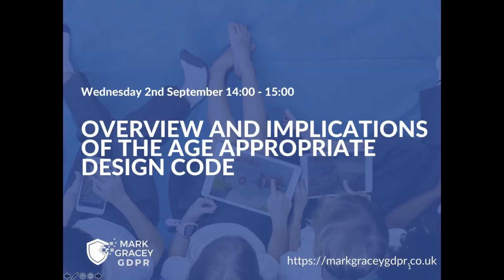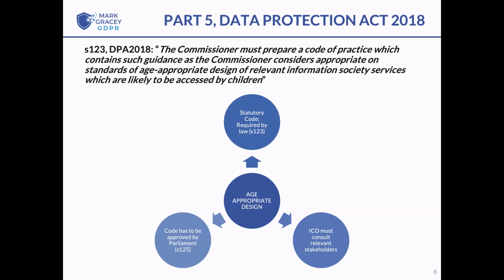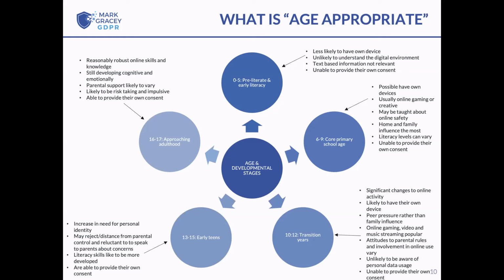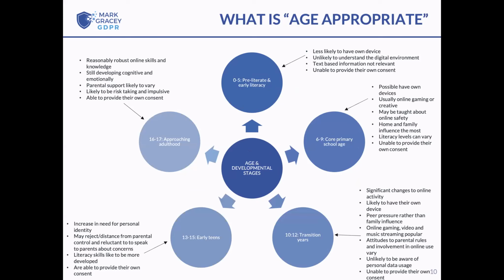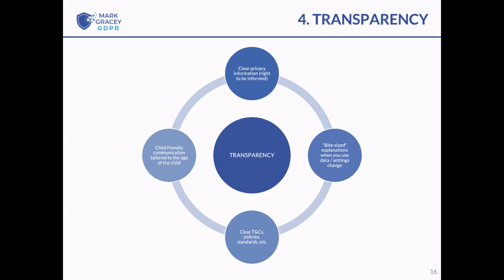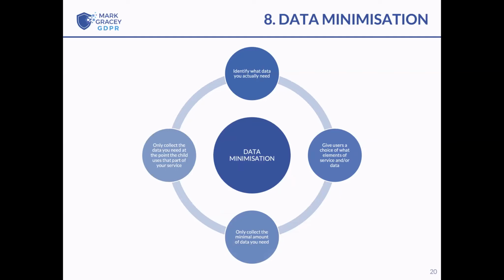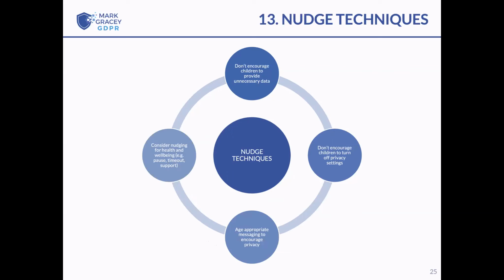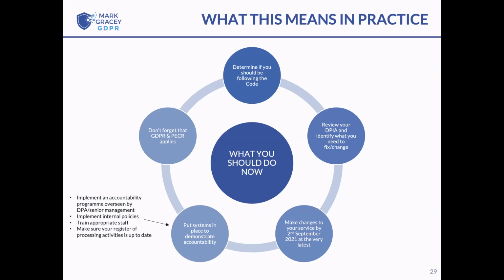Age Appropriate Design Code webinar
Recording of a free webinar I ran in September 2020 discussing the ICO's Age Appropriate Design Code ("Children's Code")